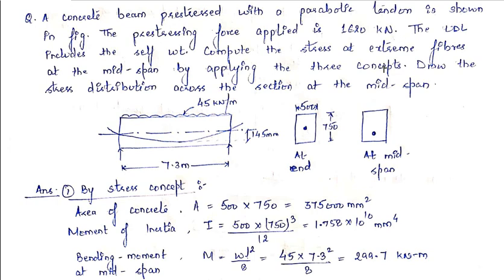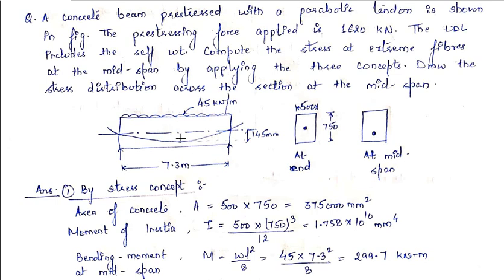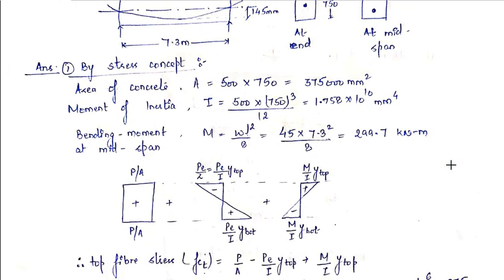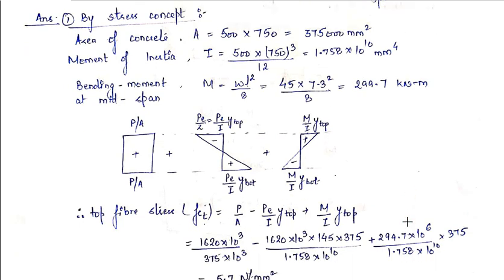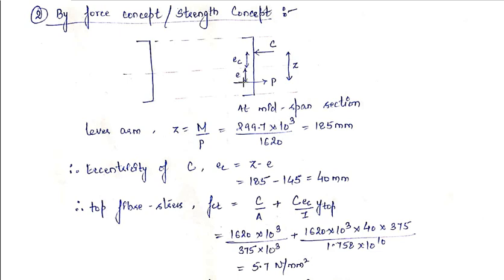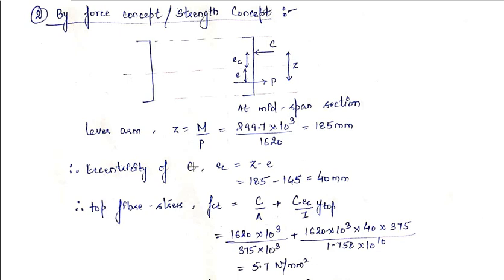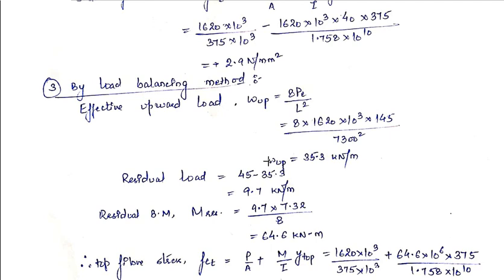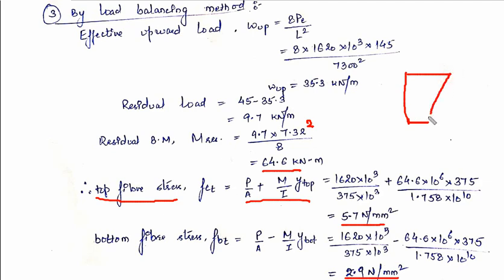Numerical on Methods of Analyzing a Prestressed Concrete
This video explains the solution to the numerical problem on methods of analyzing a prestressed concrete.